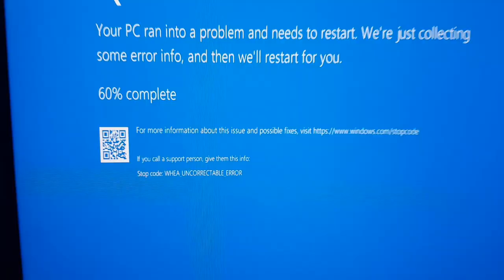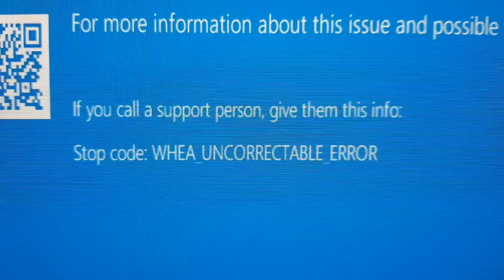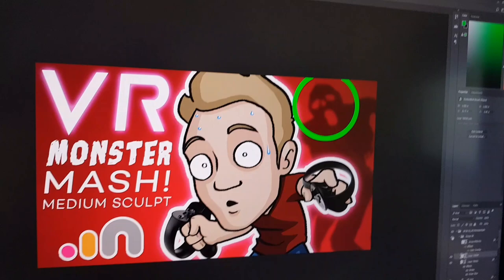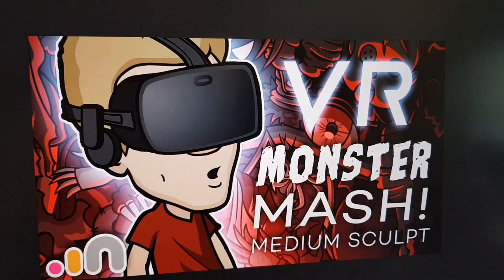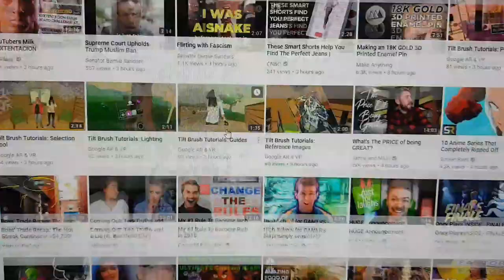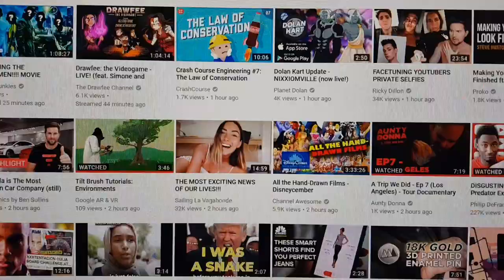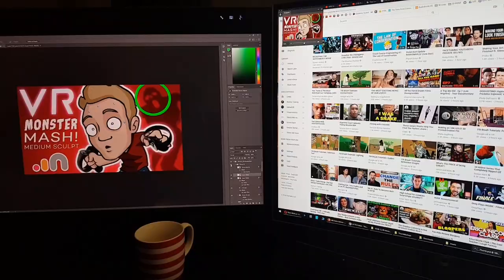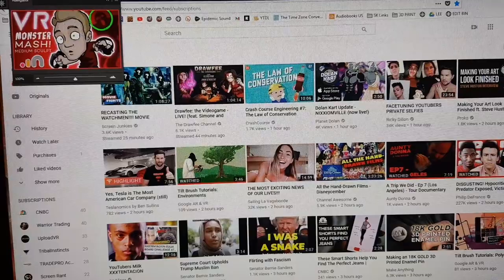A BIG CHANGE - starting next week!